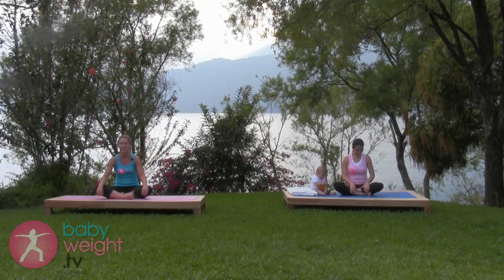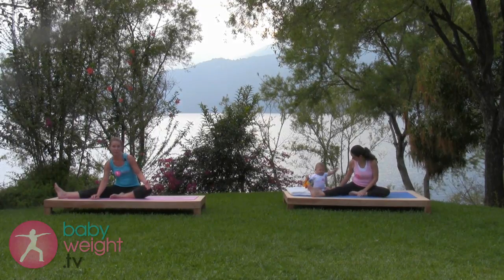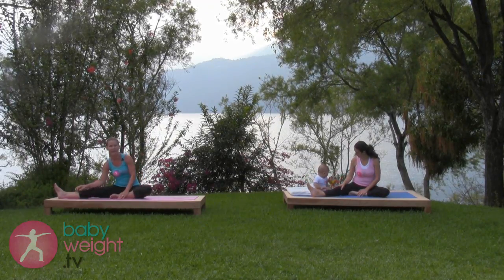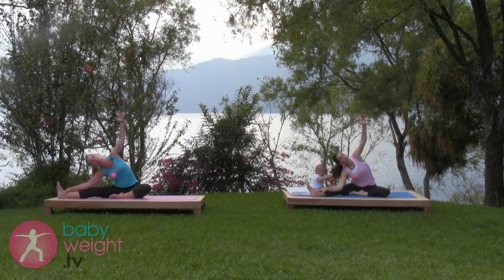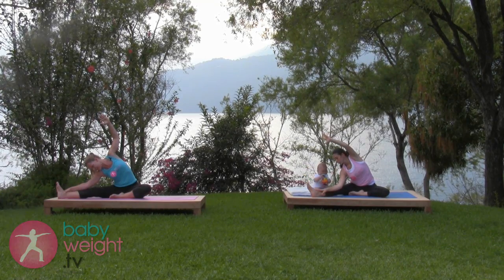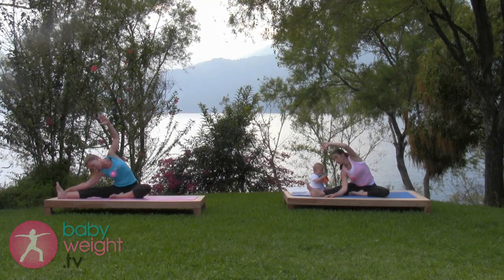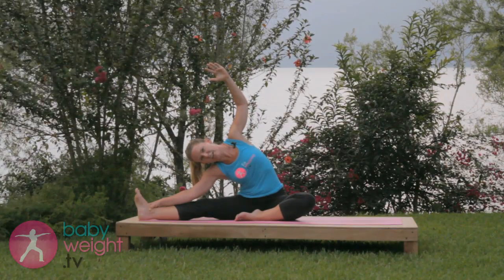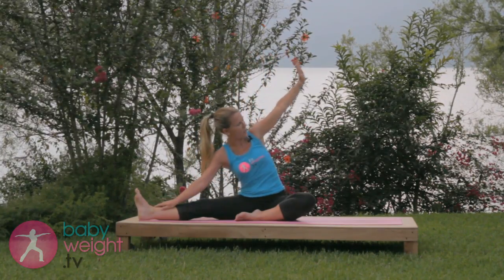CoreMama Postnatal Intermediate/Advanced 4 (Preview)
This strong class helps you get your body back after baby by exercising WITH your baby. Your baby's weight adds resistance to help you lose your baby weight!